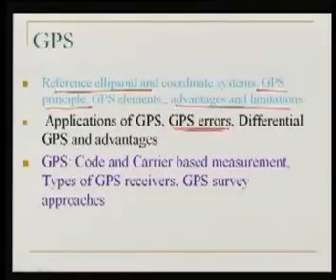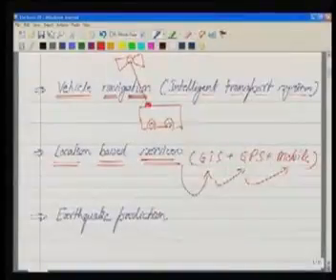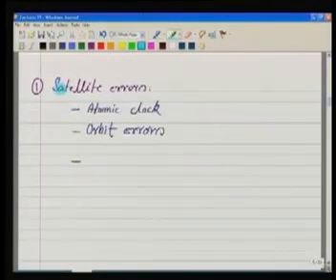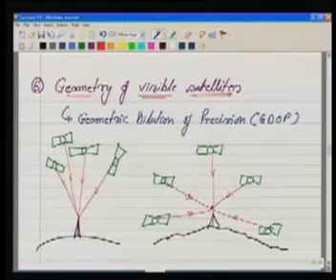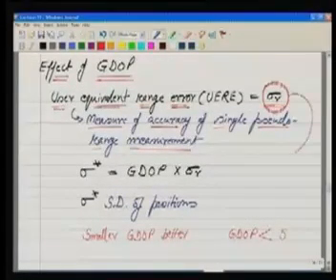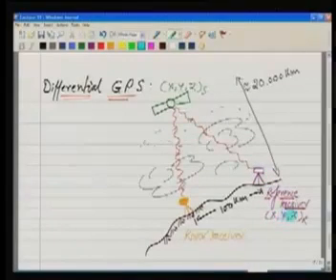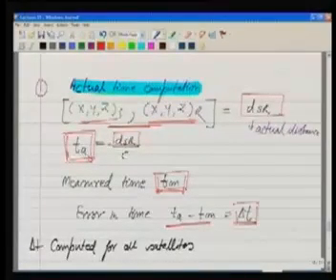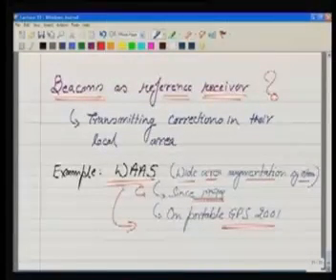Module 12 Lecture 2 Surveying